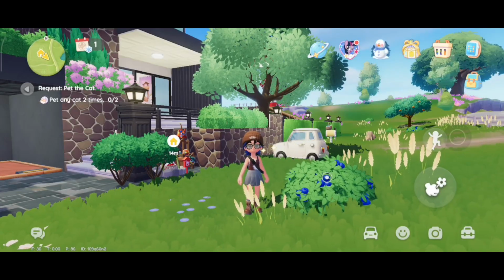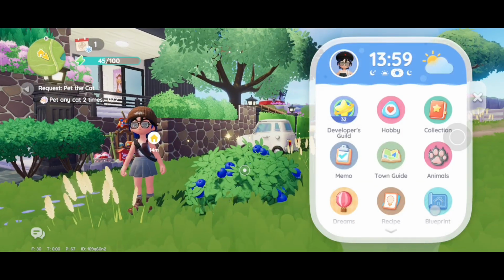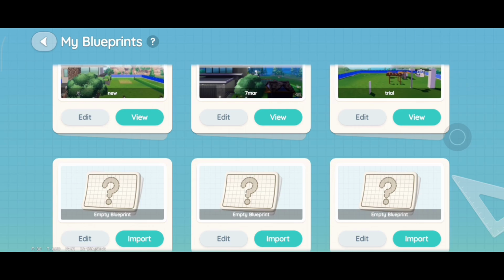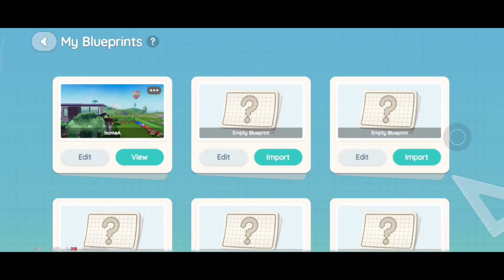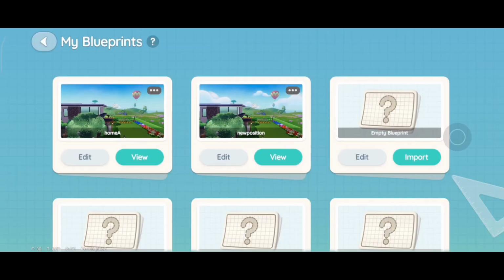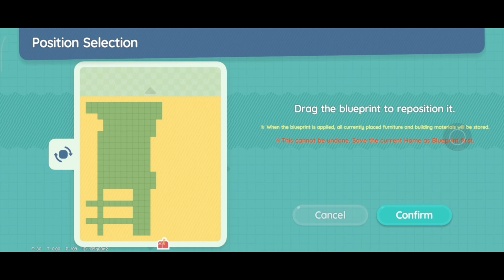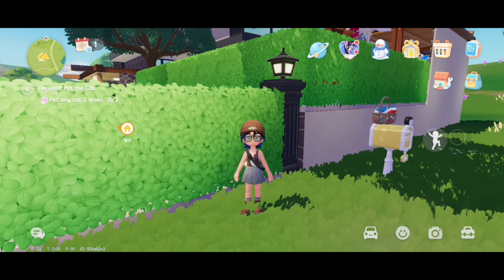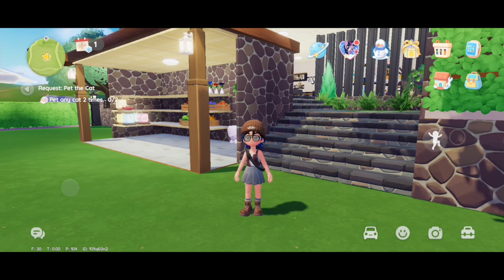MOVE YOUR WHOLE HOUSE! - how to reposition your house using blueprint in Heartopia tutorial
Want to move your entire house in Heartopia without destroying everything? In this tutorial, I’ll show you a quick blueprint trick that lets you reposition or rotate your whole house easily.

🏠 How to save your current house using the blueprint system
📐 How to import and apply your house design safely
🔄 How to move or rotate your entire house position
⚠️ What the red area means when placing your house